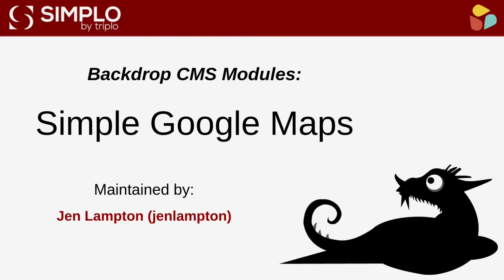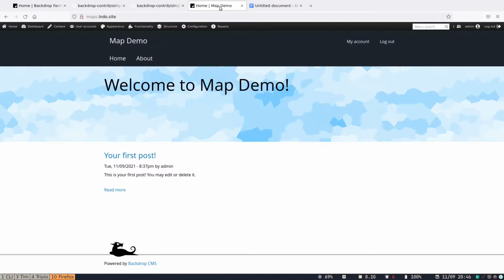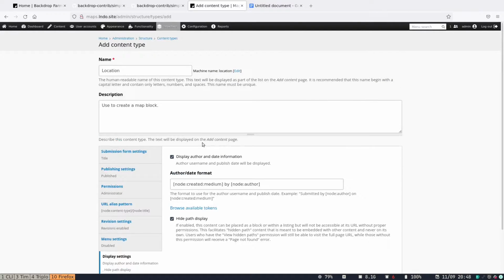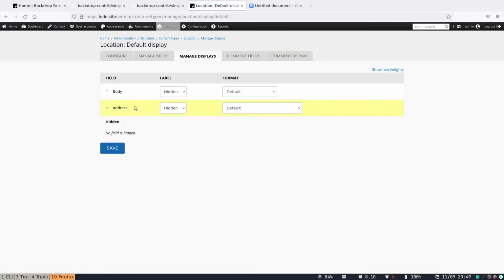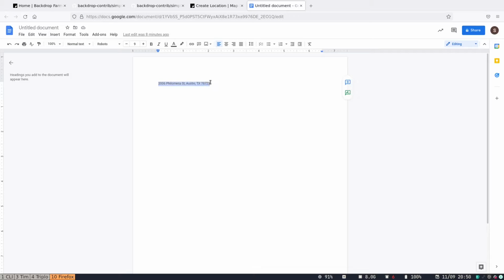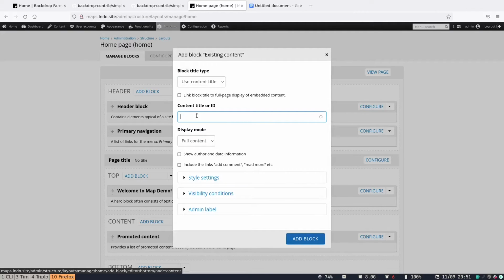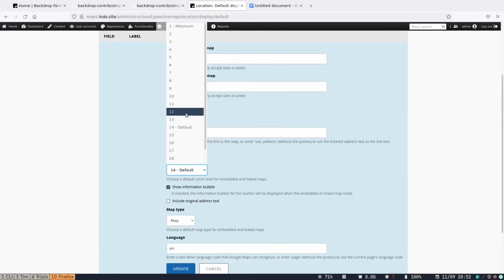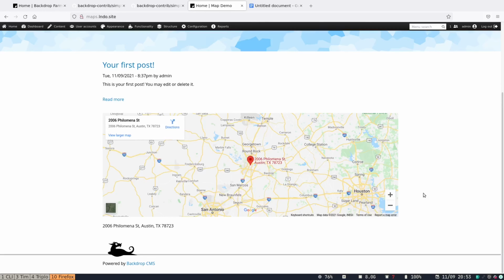Backdrop CMS Modules: Simple Google Map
A demo of the Simple Google Map module for Backdrop CMS. This module simply creates a text format that allows you to display a text field containing an address into a Google Map.

Let us know if this is helpful.